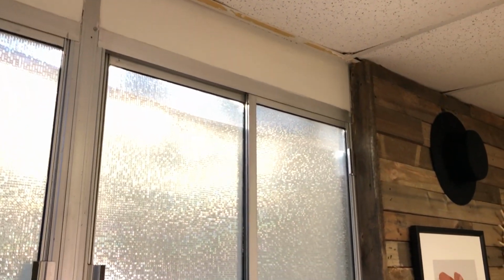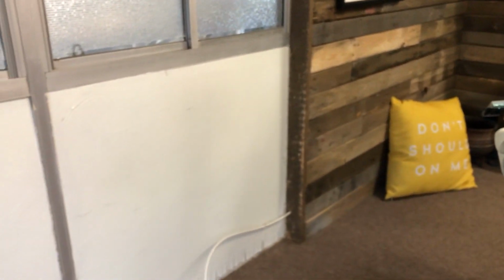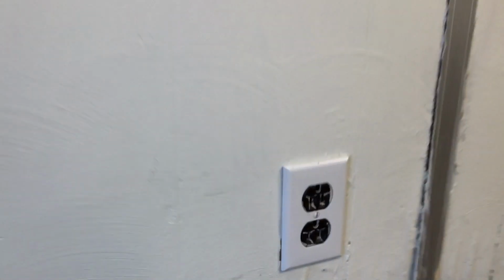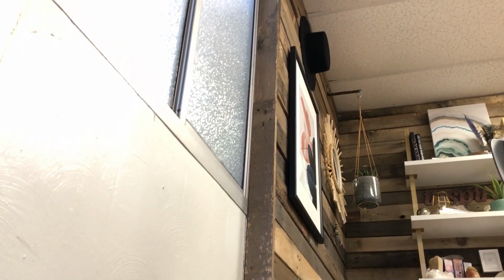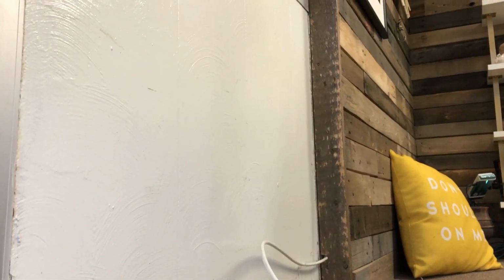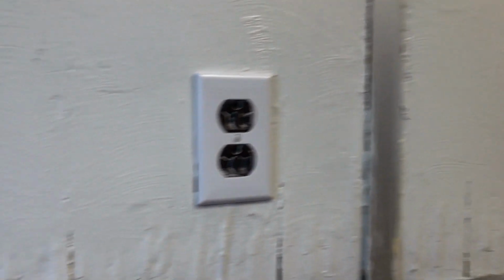Office Remodel: Glass Whiteboard Install and Reclaimed Pallet Wood Finish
In our transformation of sunroom into office space at home, we decided that we needed a space for easy ideation and outlining. We didn't want the cheesy white board of our youth, so we opted instead for a Quartet Glass whiteboard 6' x 4' to fill the space. Installing the whiteboard was a challenge due to how large it was so if you go for this size, then definitely have some help!

To better insulate and improve the quietness of our loud aluminum box, we used foam insulation within 2x2 studs. Our space is only 12' x 20' so we opted on this west wall to just do 2x2's to not chew up our interior space more.

The reclaimed pallet wood finish with vinegar stain (link to come!) continues to be a great look. Hunting for pallets for this project was last minute, but thankfully a local Grangetto's Nursery leaves a stack of them periodically outside so we snagged a bunch that worked perfectly.

6' x 4' Magnetic Quartet Glass Whiteboard